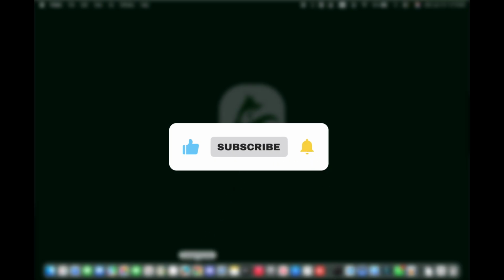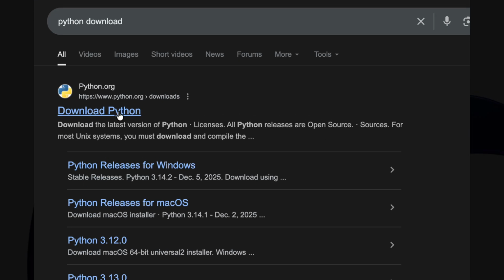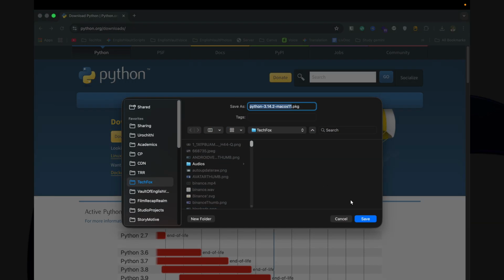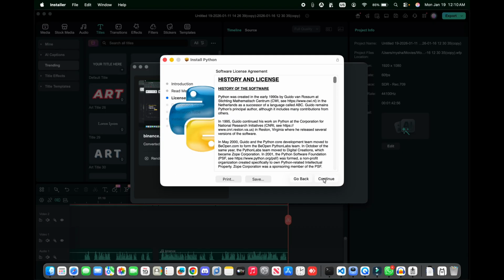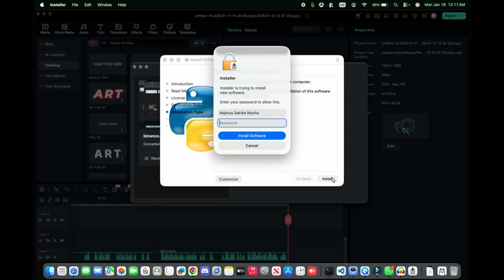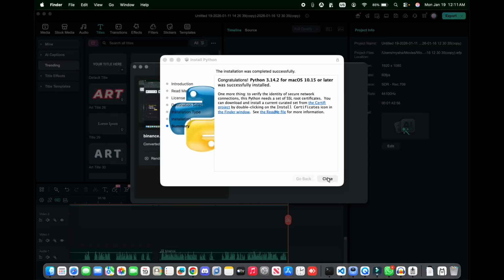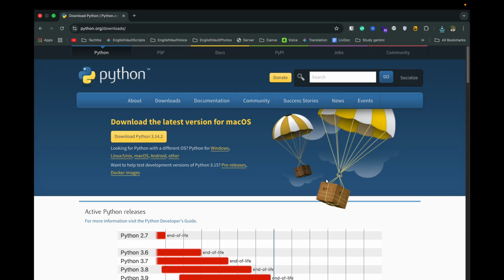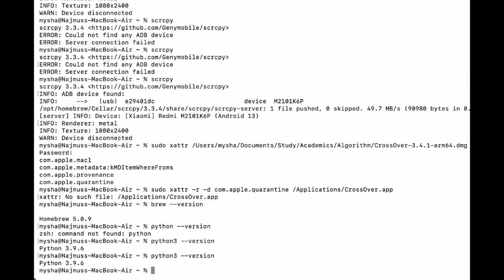How to Download and Install Python on Mac - Step By Step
Learn how to download and install Python on your Mac easily. This video shows how to set up the latest Python version on macOS using the official website or Homebrew.